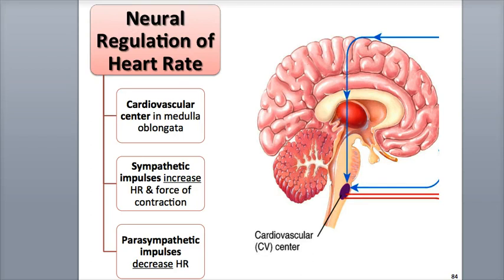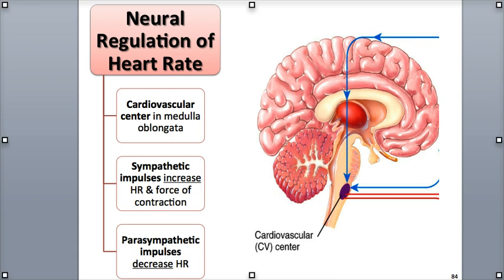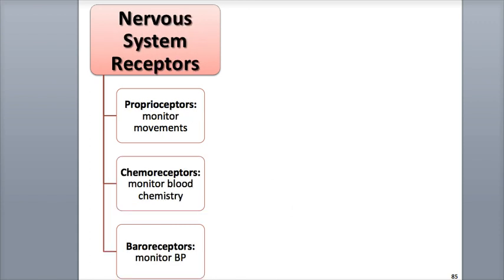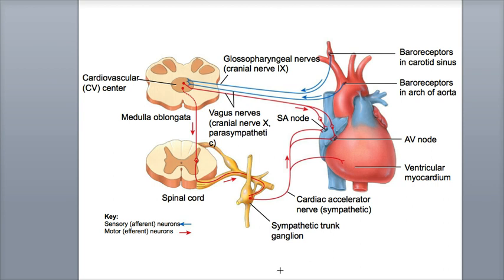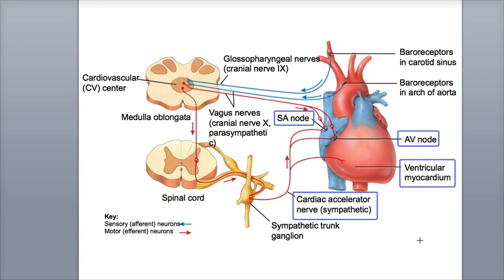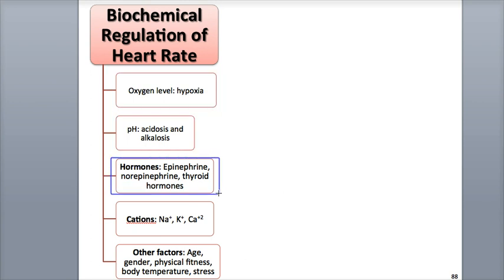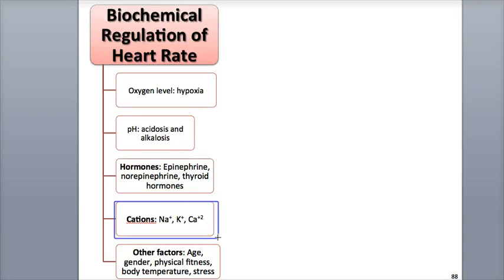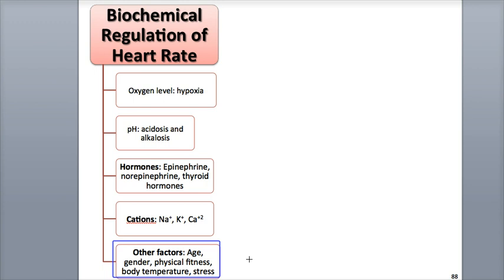8-13 Regulation of Heart Rate